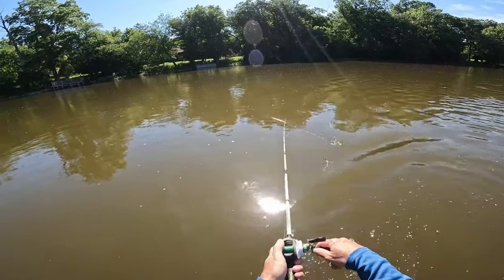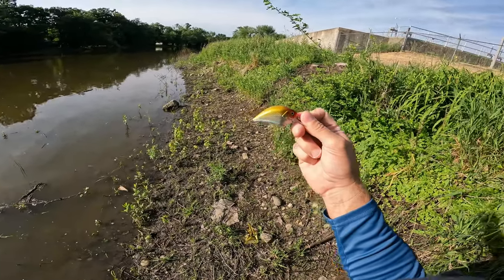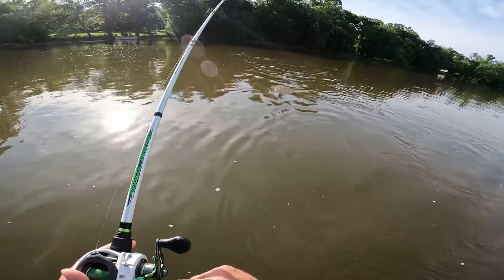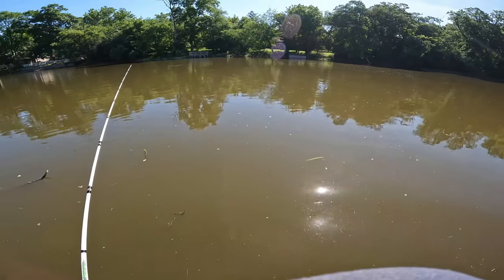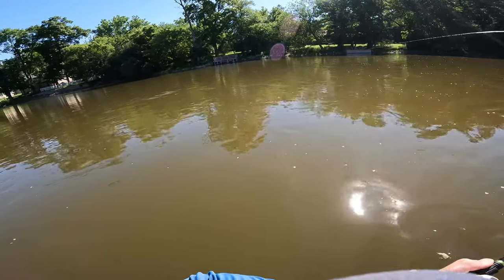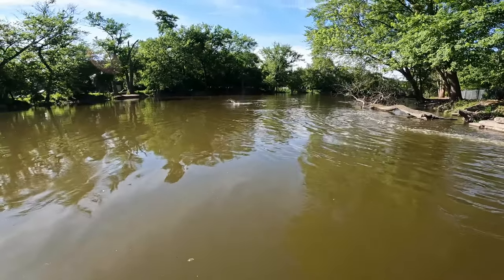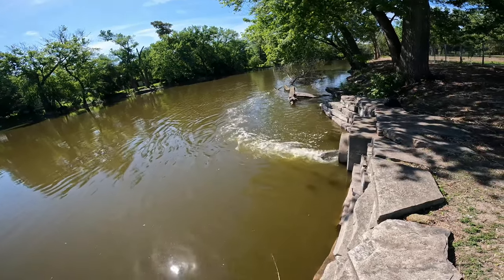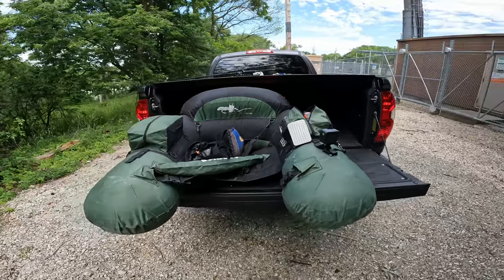FOX RIVER WADING FOR SMALLMOUTH BASS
In todays video we head out to the Fox River and do some Fox River Wading for smallmouth bass. This was my first time ever river wading and we got caught a few smallmouth bass. River wading was a lot of fun, yet a little challenging, but I learned a lot and will be back out on the Fox River again wading for some smallmouth. As always, stay safe, tight lines and stick your pb.

If you love bass fishing, and want to get some quality fishing lures, then check out Bogo Baits and @LucasBogosianFishing listed below and use my code TK20 for 20% off your order.

Tom Kinder is a small YouTuber living in Cary, Illinois. Please be sure to read my about me section. On this channel the videos you will find consists of bass fishing, other species of fishing, family vlogs, travel videos, live streams, miscellaneous adventures, mail calls, channel mentions, collaborations, urbex explorations, urban explorations and rural explorations. Along with videos of me exploring abandoned buildings, abandoned houses, abandoned barns, abandoned silos, and any other abandoned places. I will throw out other random videos here and there as well.

As for my fishing fans, in 2022 if you decide to follow along as I learn how to fish the new fishing styles of Illinois. In Illinois I will be fishing my backyard pond, The Fox River, and several local ponds and lakes. I plan on also learning how to fish while wading a river or creek. I will be fishing from my pontoon boat, and my new kayak that I received for a Christmas present in 2019.

My favorite types of baits to use are frogs, jerk-baits, crank baits, topwater walking baits such as the Vixen and the Realis Pencil 100. When I slow it down I go to the IKA and if I decide to drop shot or Texas rig, I use STNT Bait Company soft plastic worms, swimbaits, or their creature baits.

If you'd like to send anything to me to use on the channel for a video, I'd be happy to. Just drop me an email.

If you don't have Tube Buddy, you can get it below. It will grow your channel!